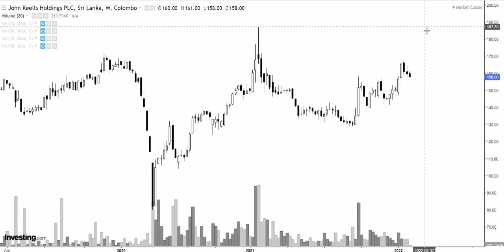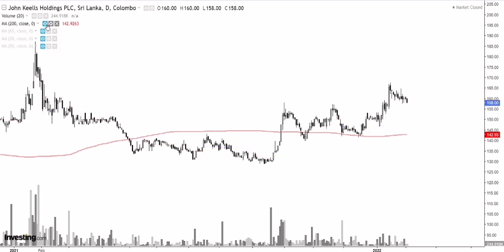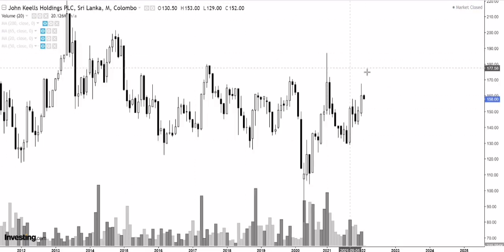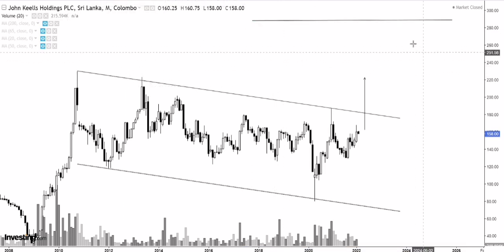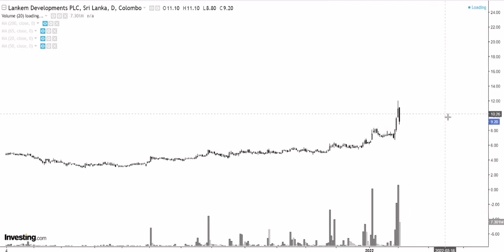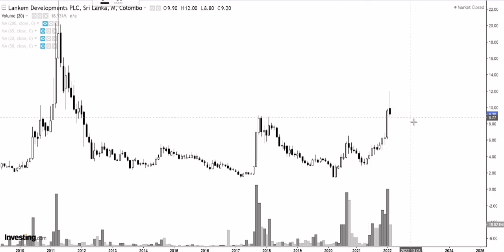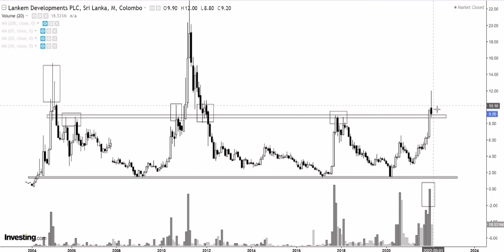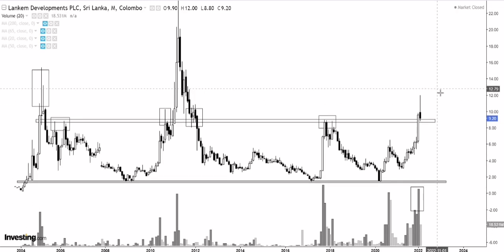140 Days Of Stock Analysis (JKH & LDEV) - S1 EP18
Hi guys, while I hope all of you watched the entire video please note that none of what I say is "Investment Advise". It just solely represents my thoughts about what I expect price action to do and should be used as the sole method to base investment decisions on.

Technical Analysis for John Keells Holdings (JKH.N) & Lankem Developments (LDEV.N)

All data have been taken from Investing.com